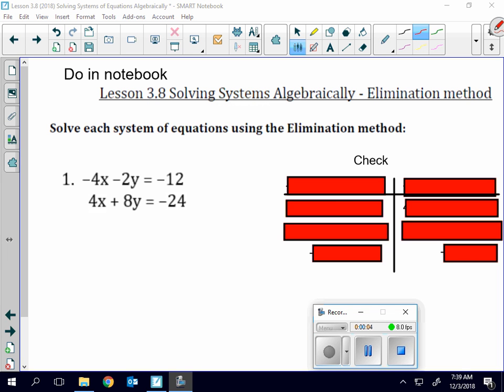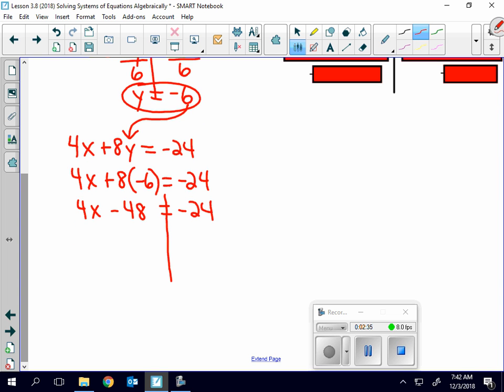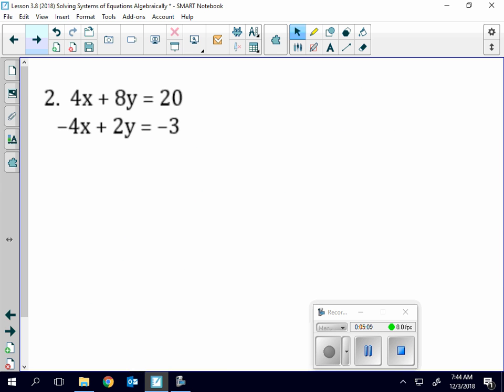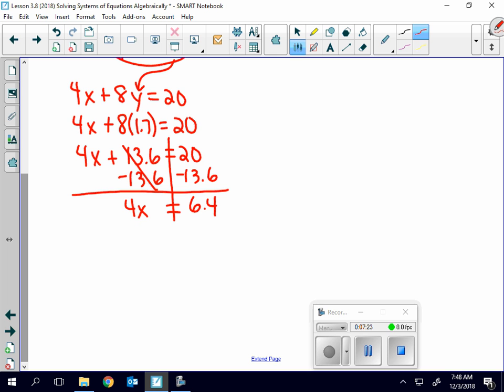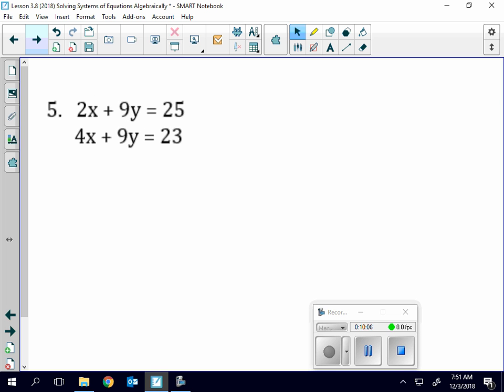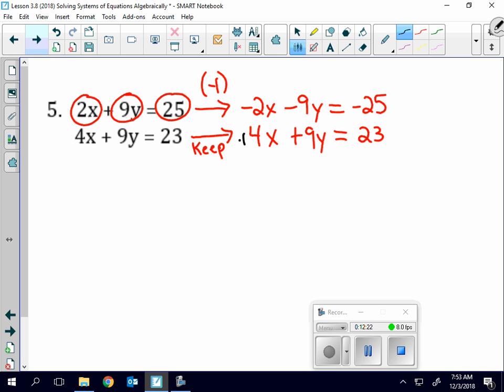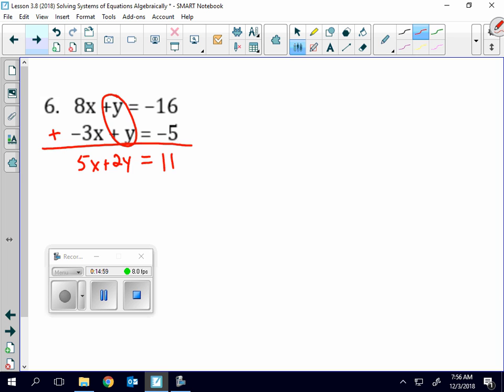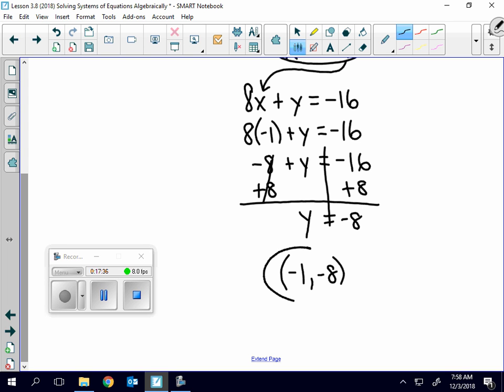Lesson 3 8 Using elimination